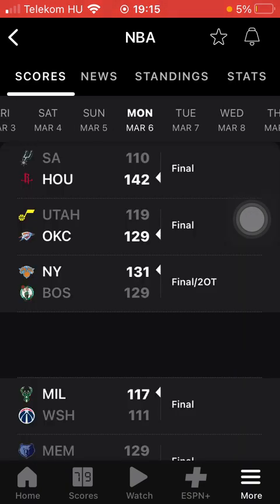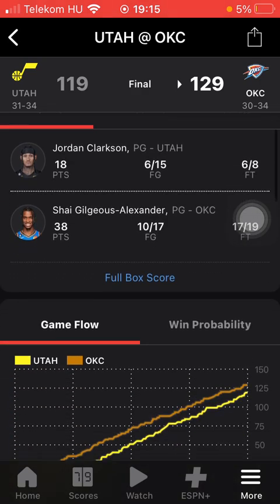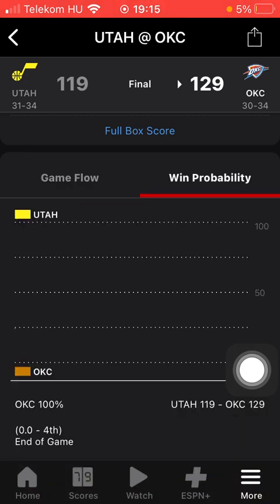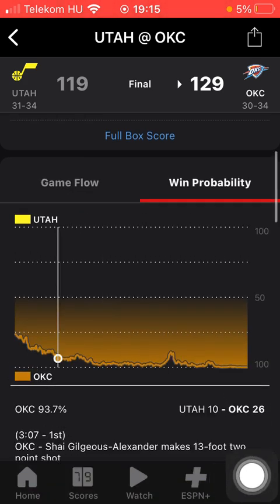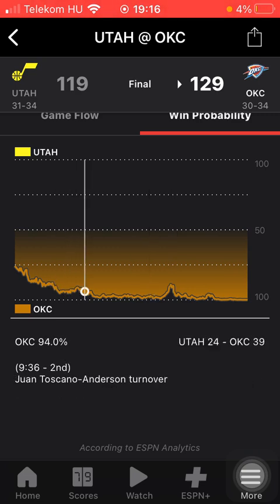How to check out the win probability chart on ESPN?